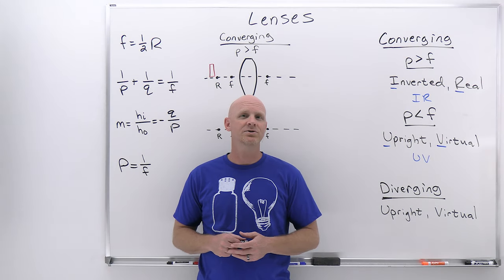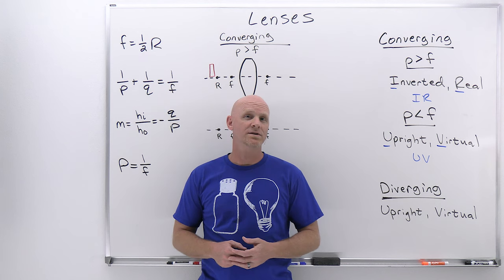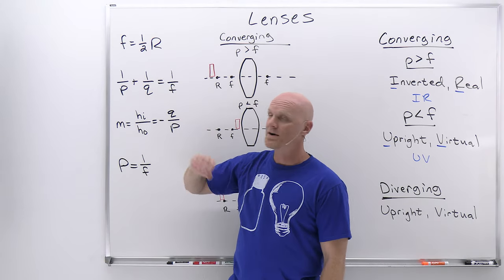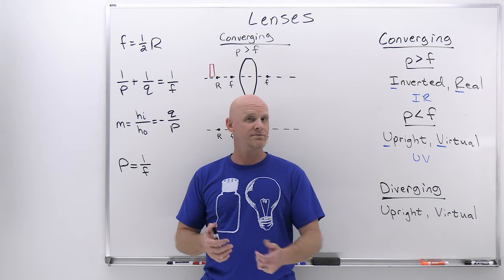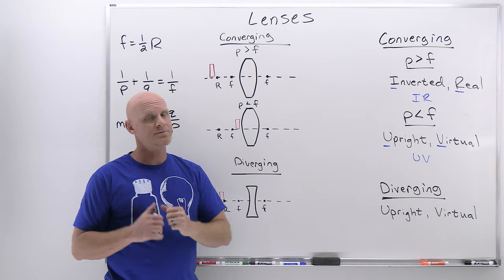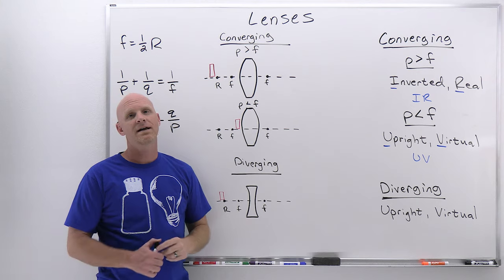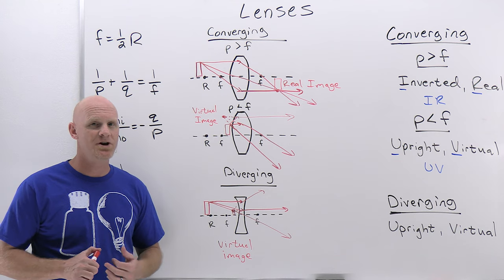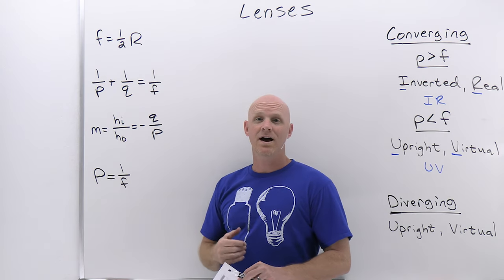23.2 Lenses | General Physics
Chad provides a thorough lesson on Thin Lenses that includes both Converging Lenses and Diverging Lenses.  A real image is the result of the refracted rays intersecting at a common point after passing through the lens.  A virtual image results when the refracted rays do not intersect at all, but appear to have originated from a common point from the back side of the lens.  Images may also be either upright or inverted as well, and for images resulting from a single lens, real images are always inverted, and virtual images are always upright.  The focal distance is still defined as one half the radius of curvature, just as it was for spherical mirrors, and the thin mirror equation also applies to thin lenses and is therefore also referred to as the thin lens equation or mirror and thin lens equation (1/p + 1/q = 1/f).

The lesson begins with converging lenses.  If the object distance is greater than the focal length, then a real, inverted image results.  If the object distance is less than the focal length, then a virtual, upright image results.  For a diverging lens, the image is always virtual and upright regardless of where the object is placed relative to the focal point.

 Chad shows how to draw 3 different incident and refracted rays in order to construct a proper ray diagram, and how this ray diagram can be used to understand why and when an image is either real and inverted or virtual and upright.  Chad shows how to draw these 3 rays for both converging and diverging mirrors.

Chad concludes the lesson by solving several Lenses calculations involving the Thin Lens equation as well as the magnification equation.

00:00 Lesson Introduction
01:12 Introduction to Thin Lenses
03:55 How to Draw Ray Diagrams for Thin Lenses
09:44 Calculations for Thin Lenses (Thin Lens Equation and Magnification)
15:01 Combinations of Lenses
21:57 Lens Power
23:38 The Human Eye (and How to Correct for Hyperopia and Myopia)